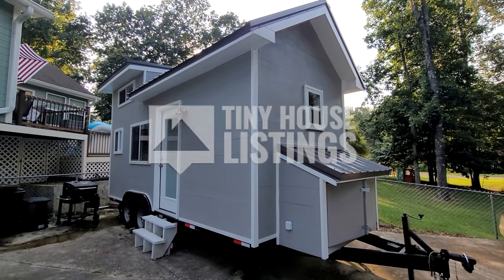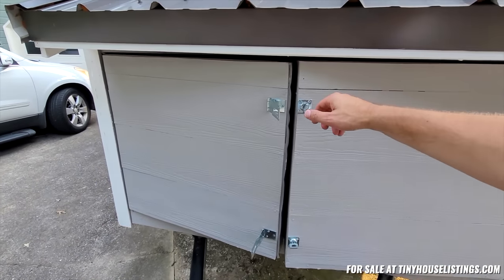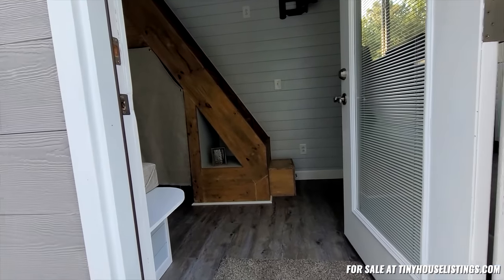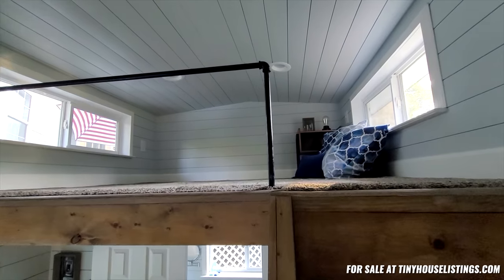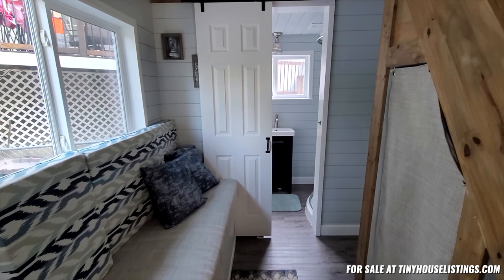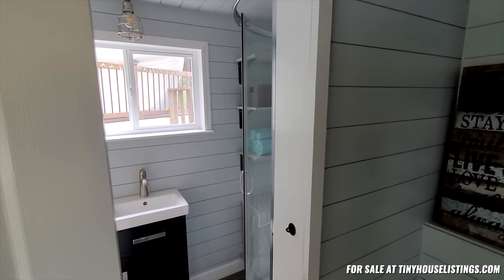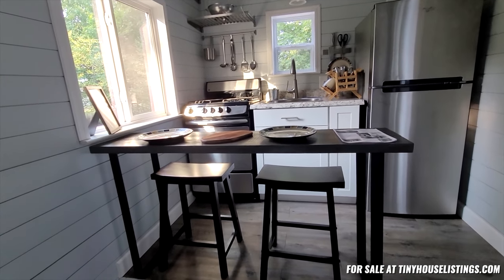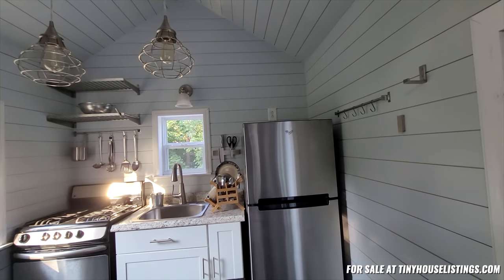Your FOREVER HOME For The Price of A New Car (Tiny Home Tour)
"Raised Kitchen with Stainless Steel Appliances (Able to store a twin mattress under the kitchen), Eat-in Bar, Full Bathroom with Toilet/Shower/Sink/Storage, Propane Tankless Water Heater, Washer/Dryer Hook-up, Built on a Tiny House Trailer with Heavy-Duty 14K lbs Axle Capacity. Includes a 27" TV with Wall-Mount. Built-in Couch opens up to an additional storage compartment"